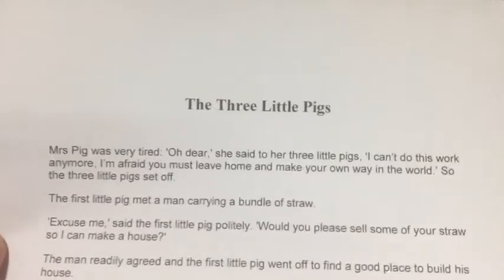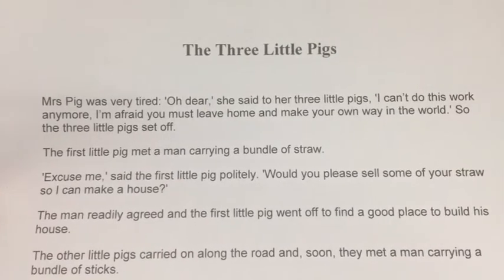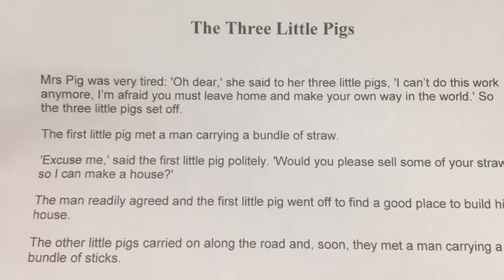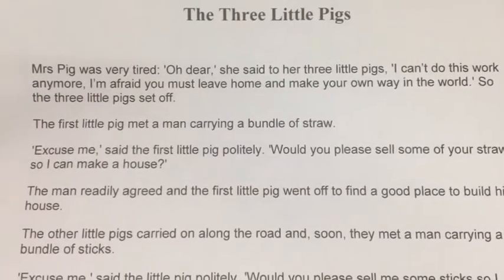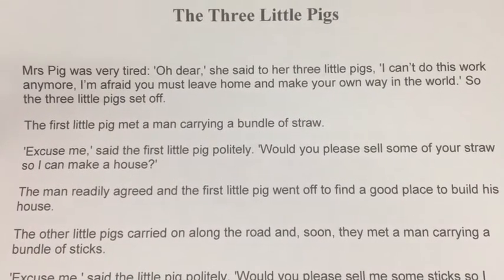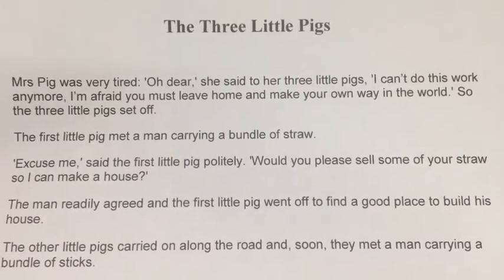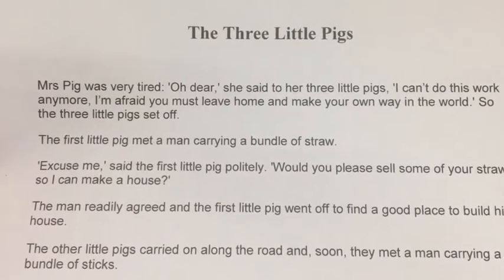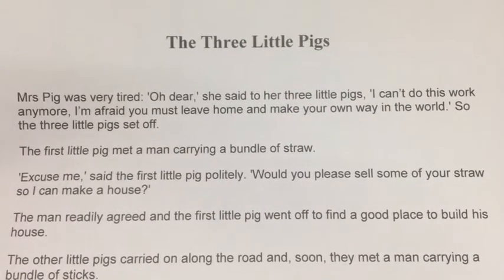Session 2 reading comprehension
A quick demonstration that shows students the techniques ofreading a piece of text and writing notes by keeping the meaning of the text but changing the words.